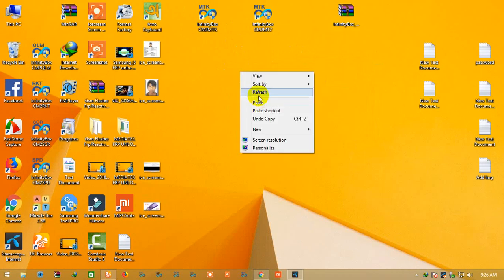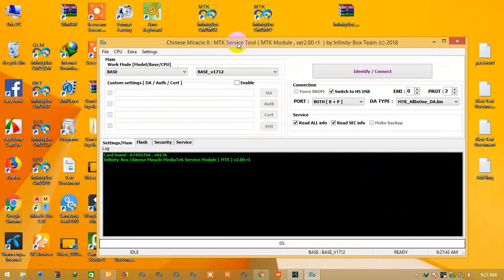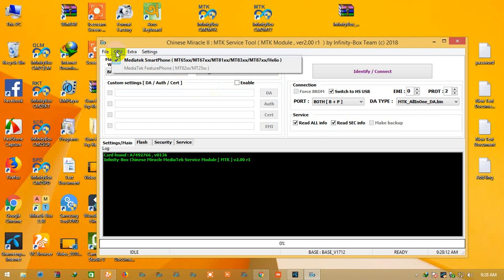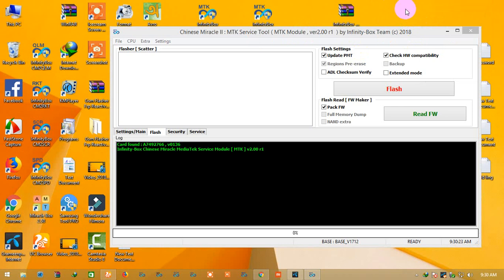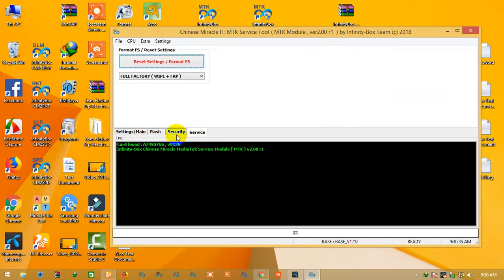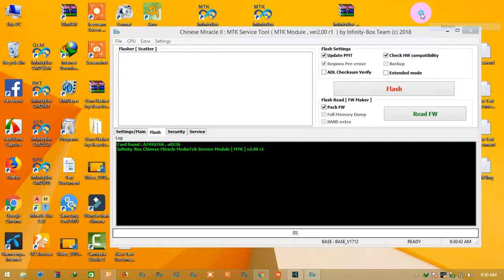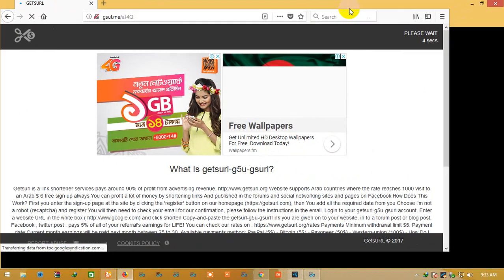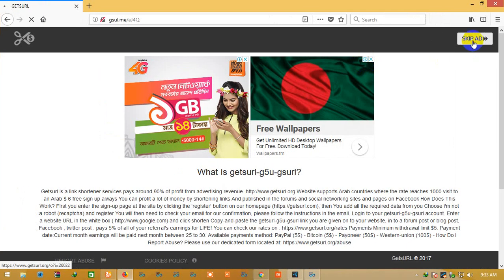CM2 MTK DONGLE V2 0 NEW UPDATE 2018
How To Read Flash Files Of Nokia 3 in CM2